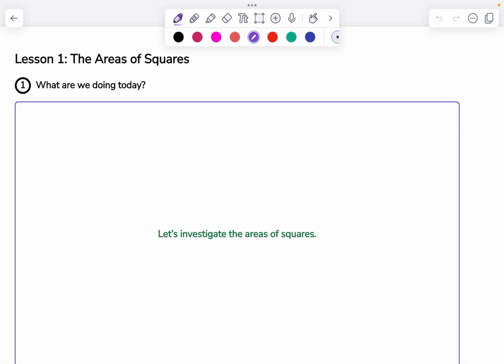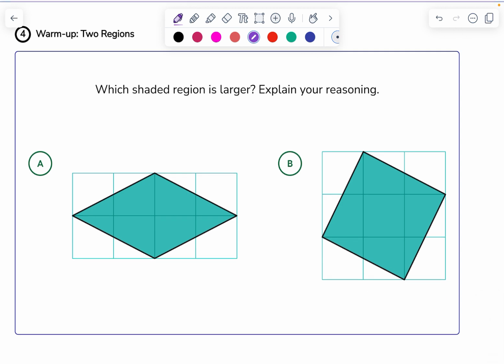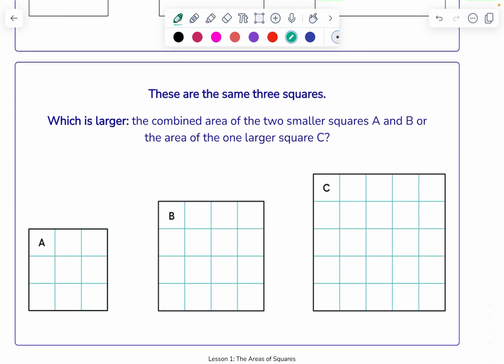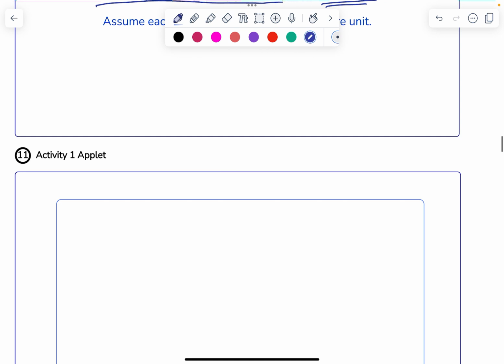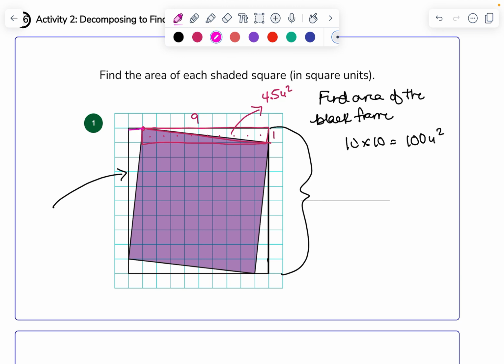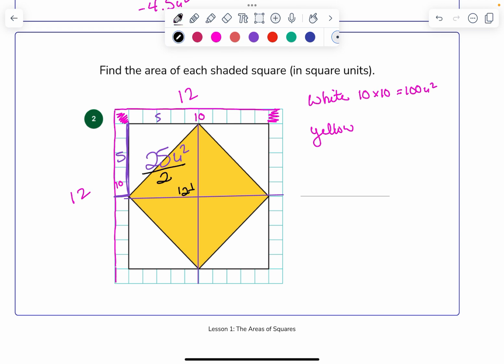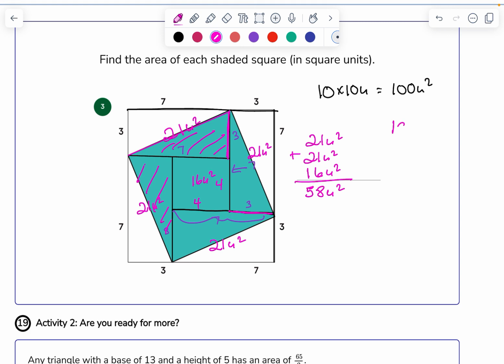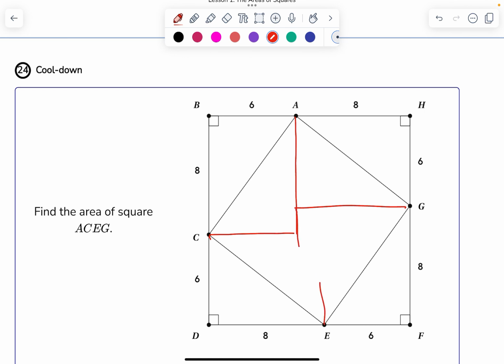Unit 8 Lesson 1 - IM MATH Grade 8